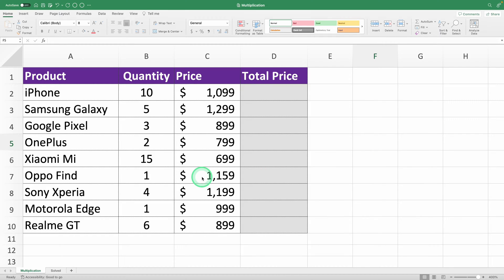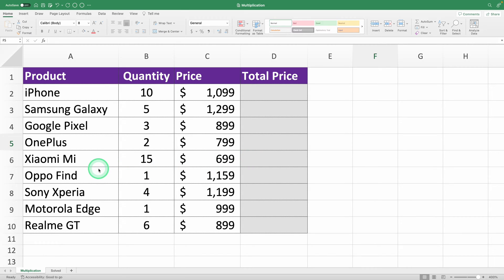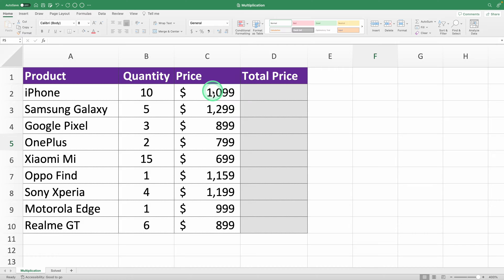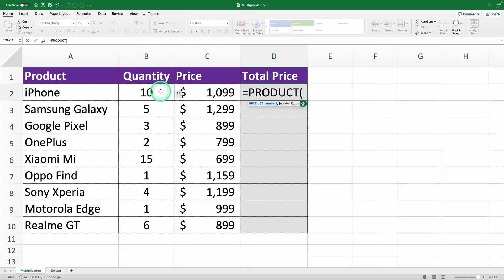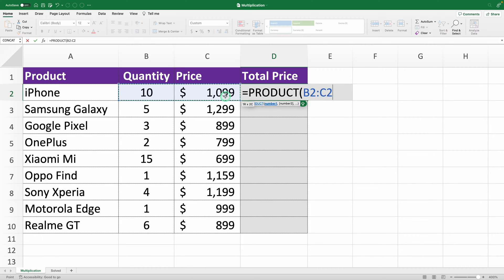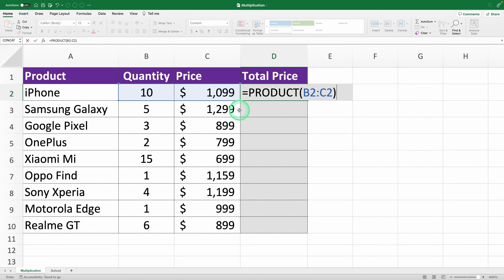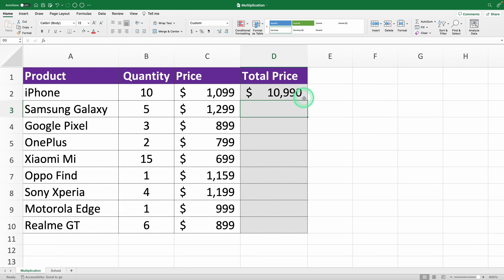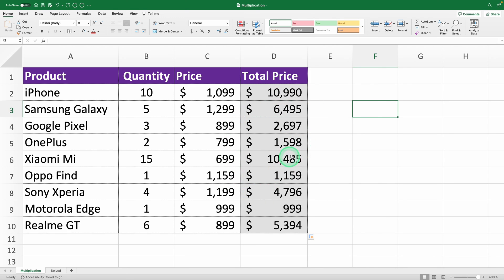How to Multiply in Excel: Simplify Complex Math for Faster Analysis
How to multiply in Excel just got easier! Welcome to my 3-minute Excel masterclass, where I'll guide you through the process of multiplication in Excel. Whether you're a beginner or looking to refine your skills, this video is your one-stop solution.

In today's tutorial, I'm thrilled to share the method I've taught to over 5,000 students worldwide. We'll explore how to use the multiplication formula in an Excel sheet with ease and efficiency. I'll walk you through how to multiply two columns in Excel, using the Excel multiply formula, a cornerstone in Excel multiplication techniques.

You might be wondering how to multiply in Excel for multiple cells. Worry not! I've got you covered with the multiply formula in Excel. This tutorial isn't just about multiplying in Excel; it's about mastering it. I'll demonstrate how to multiply cells using an Excel formula and reveal how to effortlessly multiply two columns.

Are you ready to multiply numbers in Excel like a pro? I'll provide a detailed multiplication formula tutorial in Excel. You'll learn not only to multiply columns in Excel but also discover a hack to execute hundreds of multiplications in seconds!

Remember, every week, I give away a complete Excel course worth $297 to 10 lucky subscribers.

Let's dive into the world of Excel and transform how you multiply. With this tutorial, multiplying in Excel will be a breeze. Say goodbye to manual calculations and embrace the efficiency of Excel multiplication. Let's multiply and excel together!

Time stamps:
0:00 - Introduction to Multiplying in Excel
0:22 - Using the PRODUCT Function for Multiplication
1:23 - Completing the Formula and Getting Results
1:52 - Shortcut to Multiply Multiple Rows at Once